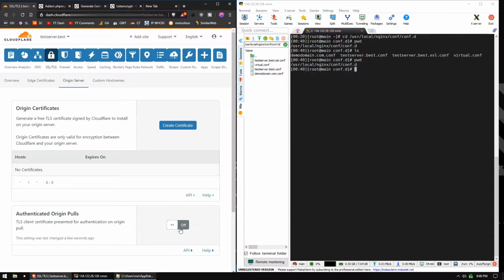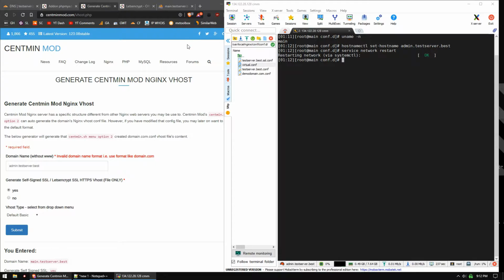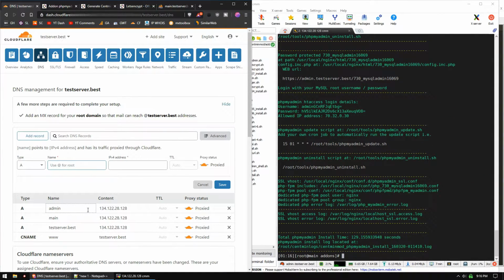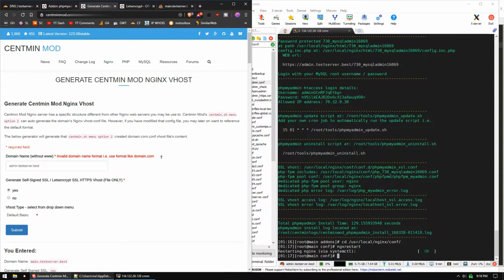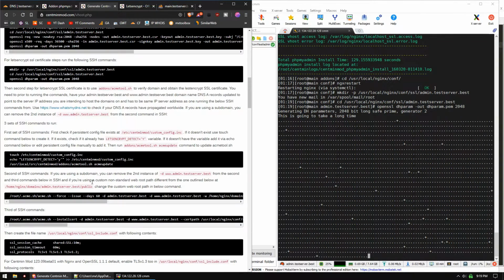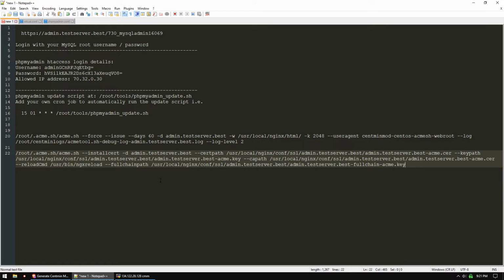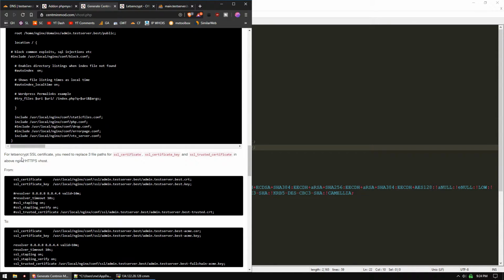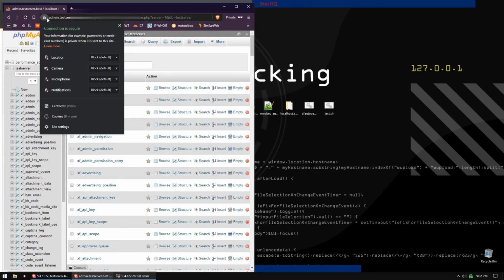CentMin Mod Tutorial 5 - How to install phpMyAdmin & SSL Certs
Learn how to install PHPMyAdmin on CentMinmod.  PHPMyadmin is a web app that makes it very easy to manage your SQL database.  PHPmyadmin is the defact standard of GUI based database management for web servers.

This tutorial will show you how to install phpmyadmin on CentMin Mod under our default main vhost. You will learn how to generate a new SSL certificate from Let's Encrypt for the subdomain so that we can enable Full Strict SSL mode in Cloudflare.

In the previous video we setup authenticated origin pulls but the main vhost wasn't accesible using Full Strict SSL because it was using a self signed certificate.

You will learn how to:
- Change hostname
- Install phpmyadmin
- issue and install a new subdomain certificate
- use the vhost generator from centminmod

CentMin Mod is a LEMP stack that runs on CentOS.  It sets up MariaDB, PHP, nginx and countless other things for you and makes things easy to manage.  CentMinMod is used on most of the biggest Xenforo sites. If you're familiar with RunCloud and ServerPilot you can think of Cenmin Mod as a free self managed alternative to those services.

This video series will show you how to setup Xenforo 2 on CentMinMod with Digital Ocean & Cloudflare.  I'm not an expert but I will do my best to show you everything I know.  This tutorial is for beginners.